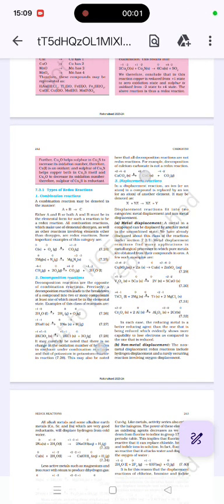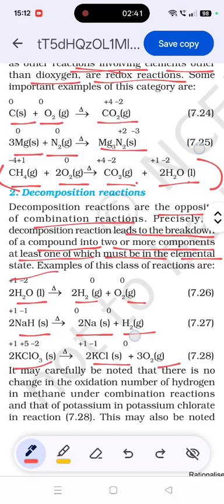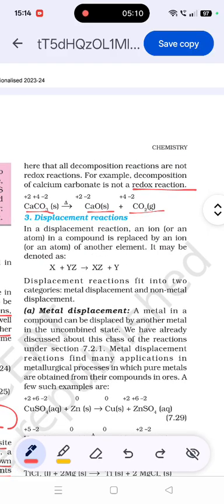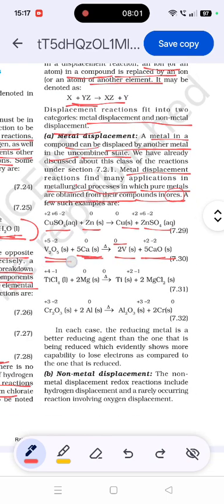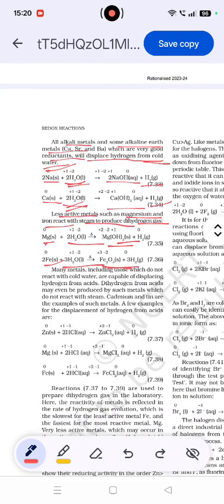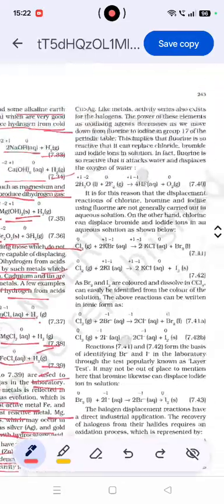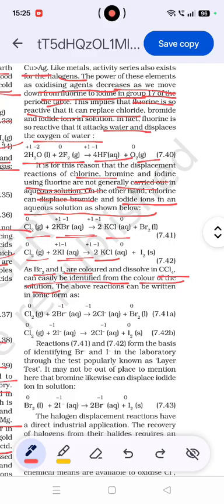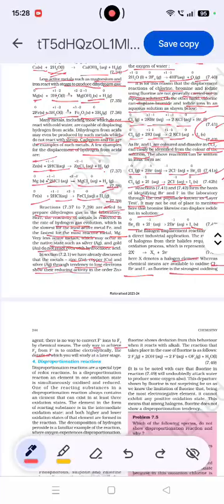Redox Reaction Part 4 | XI Chemistry